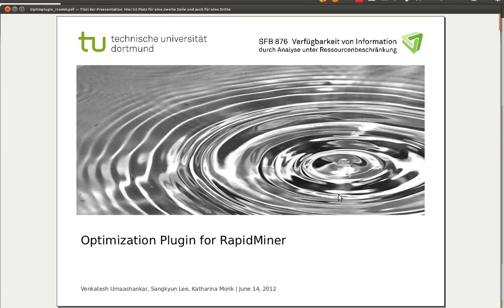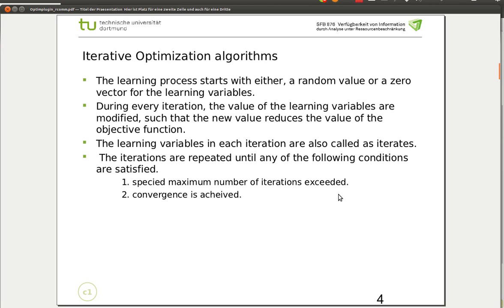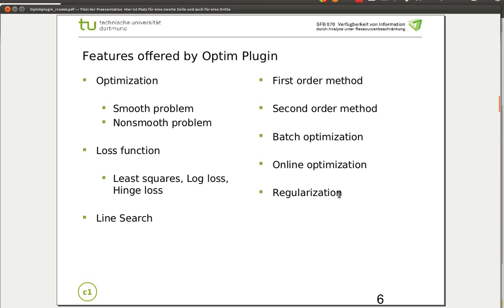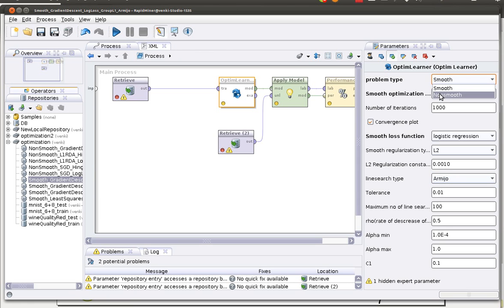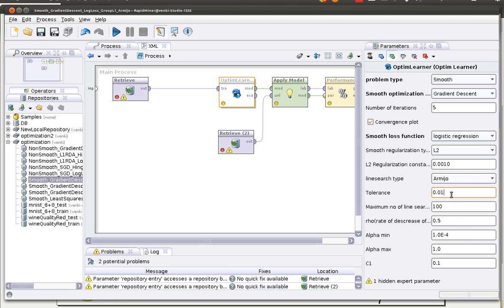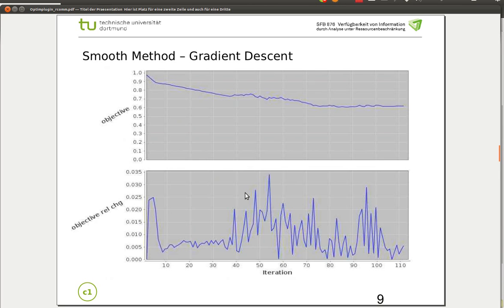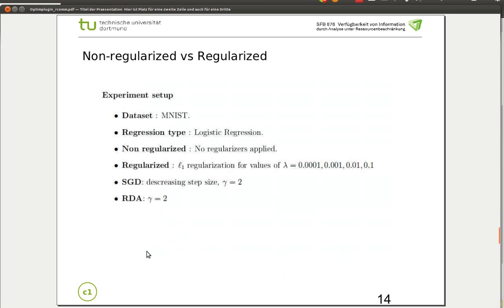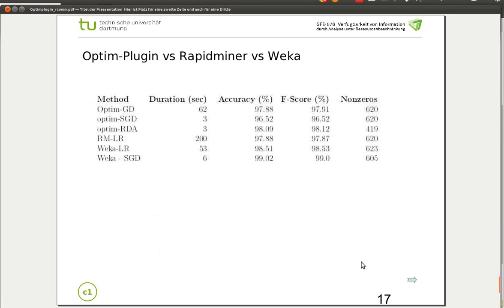Optimization Plugin for RapidMiner